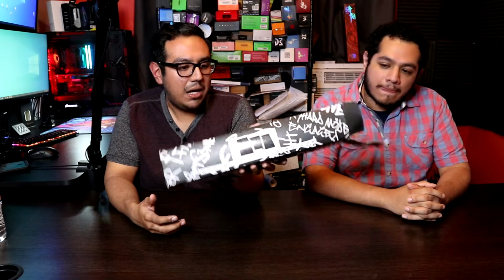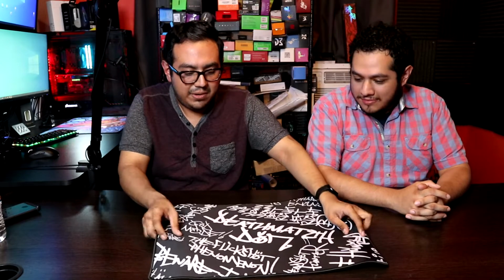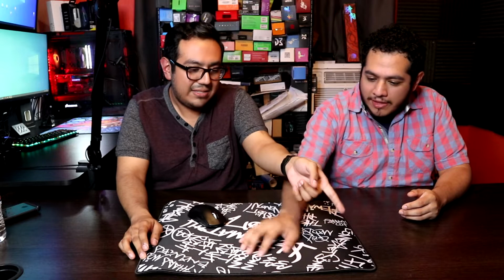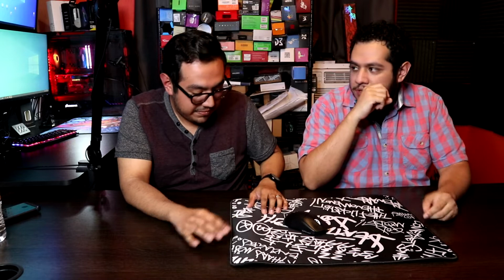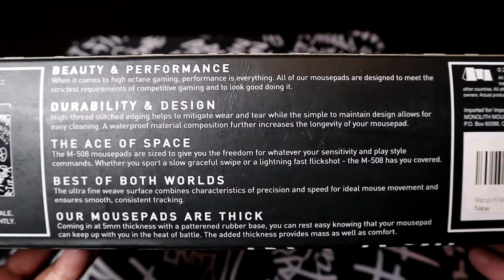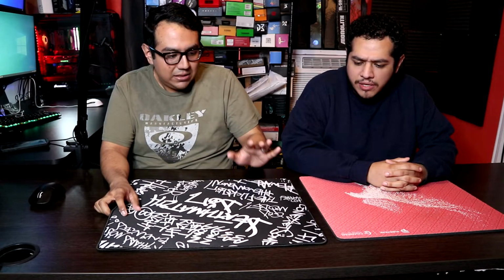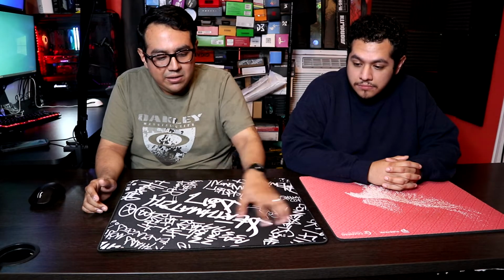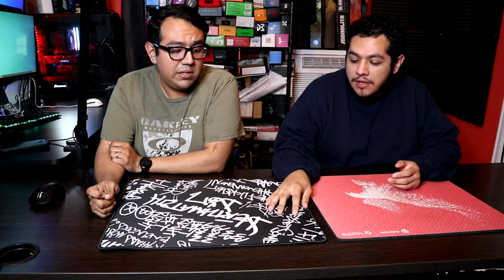Good, but not great | Monolith mousepad review (Puretrak Phoenix SE comparison)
Hey guys! We tried the monolith pad for 5 days and it already started to slow down. The competition is hot and for $30 we feel like you can get better mousepads for the price. The Monolith mousepad is not a bad mousepad but it doesnt do anything different enough to stand out. We hope you guys enjoyed!